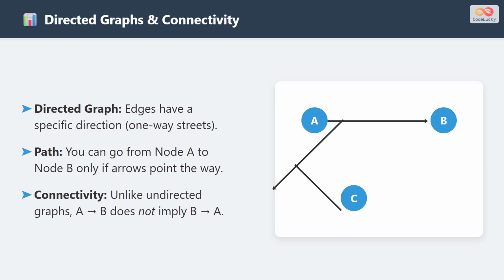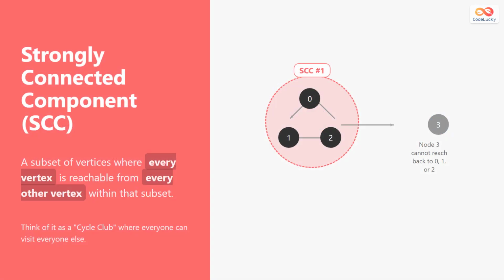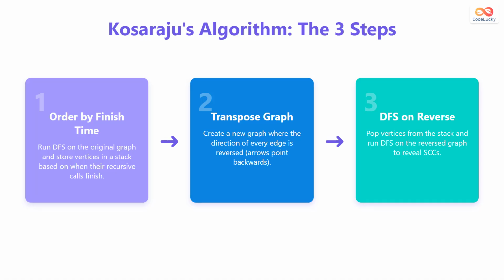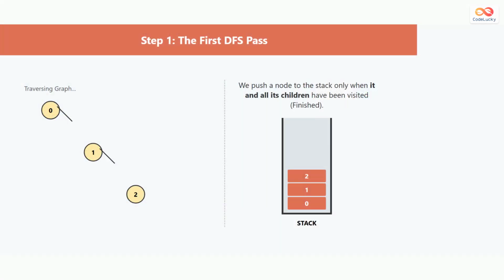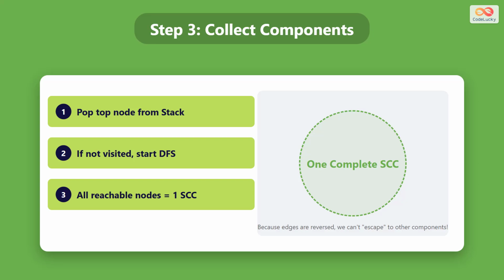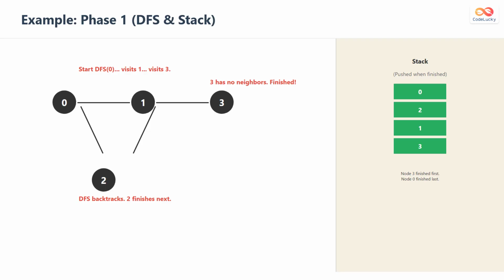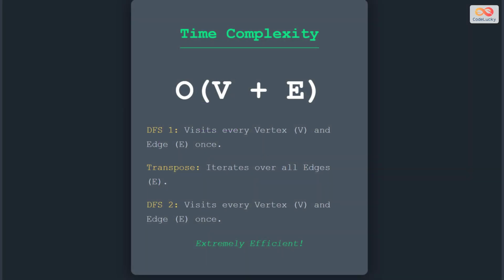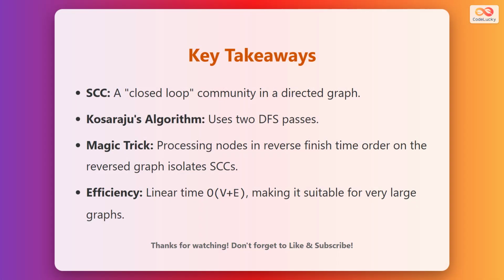Strongly Connected Components (Kosaraju's Algorithm) Explained - Graph Theory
Master Graph Algorithms with this step-by-step guide to finding Strongly Connected Components (SCCs) using Kosaraju's Algorithm! 🚀

In this video, we break down one of the most efficient algorithms in Graph Theory. Whether you are a computer science student or preparing for coding interviews (LeetCode, HackerRank), understanding SCCs is essential.

We cover:
✅ What are Directed Graphs and Connected Components?
✅ Real-world applications like Social Networks and Web Crawling 🕸️
✅ The 3-Step Process of Kosaraju's Algorithm
✅ Detailed visual walkthroughs and examples
✅ Time Complexity Analysis O(V+E)

Chapters:
00:00 - Strongly Connected Components: Kosaraju's Algorithm
00:19 - Directed Graphs & Connectivity
00:40 - What is a Strongly Connected Component?
01:00 - Real-World Applications
01:22 - Kosaraju's Algorithm Overview
01:46 - Step 1: The First DFS Pass
02:07 - Step 2: Reversing the Graph
02:28 - Step 3: Second DFS Pass
02:47 - Example Walkthrough: Phase 1
03:09 - Example Walkthrough: Phase 2
03:29 - Time Complexity Analysis
03:51 - Summary
04:10 - Outro